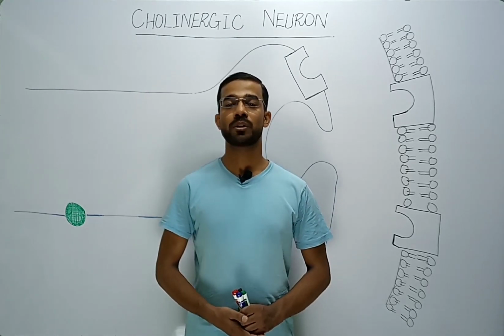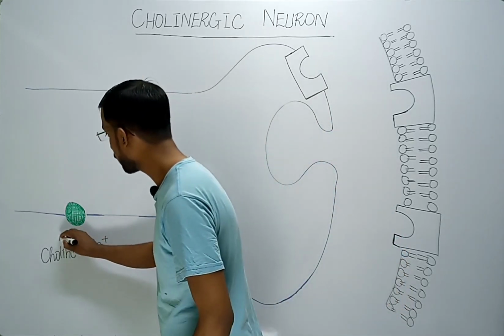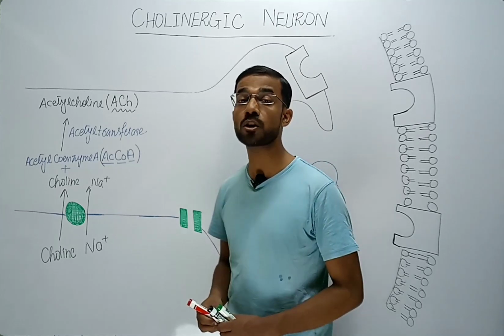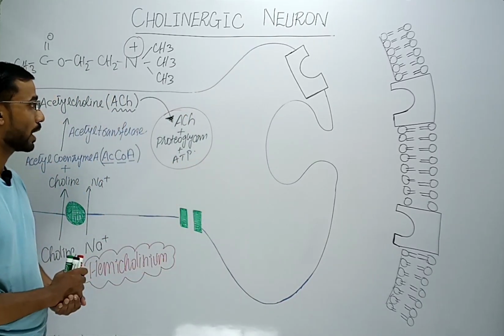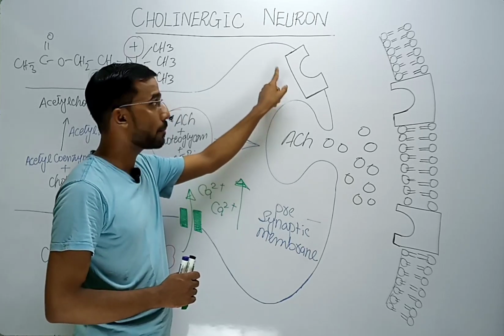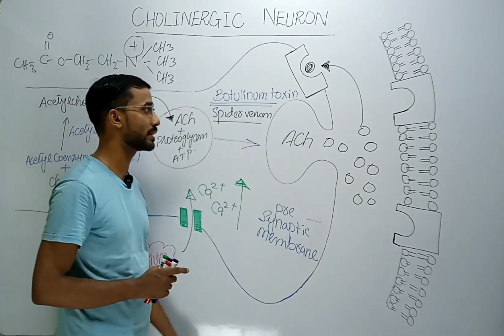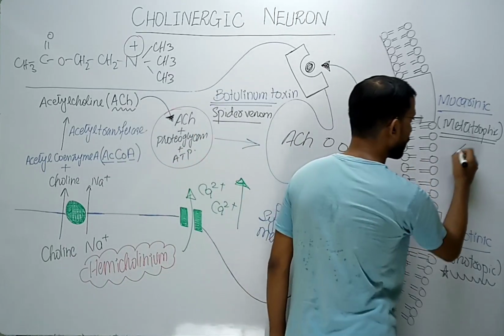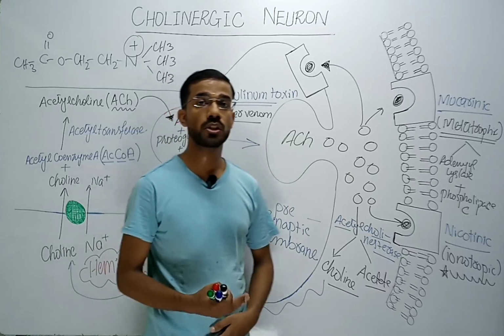Synthesis of Acetylcholine (ACh) | Cholinergic Neuron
Synthesis of Acetylcholine

Acetylcholine is synthesized in the cytoplasm of cholinergic nerve terminals. The process involves the enzyme choline acetyltransferase (ChAT), which catalyzes the reaction between choline and acetyl-CoA to form acetylcholine. Acetyl-CoA is derived from mitochondrial metabolism, while choline is taken up from the extracellular fluid or recycled. After synthesis, acetylcholine is stored in synaptic vesicles and released into the synaptic cleft during nerve stimulation. Its synthesis is regulated by the availability of choline and acetyl-CoA, and by neuronal activity. Acetylcholine is rapidly degraded in the synapse by acetylcholinesterase, and choline is reused for further synthesis.